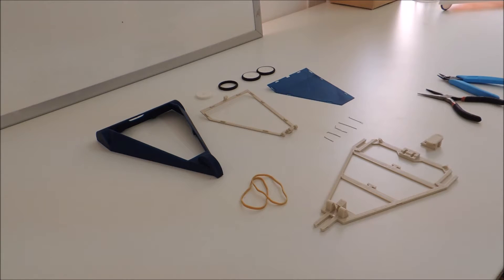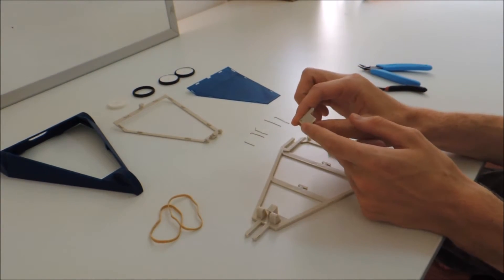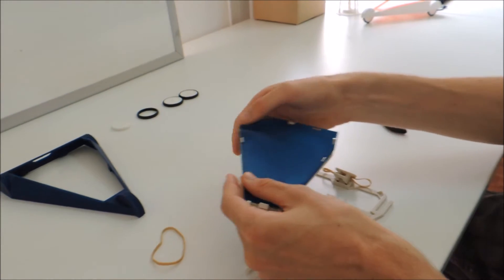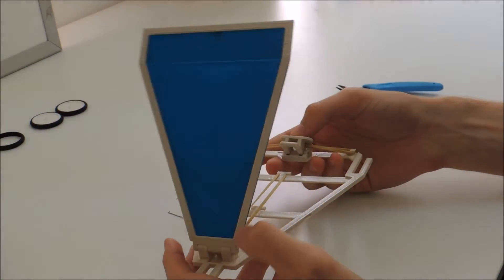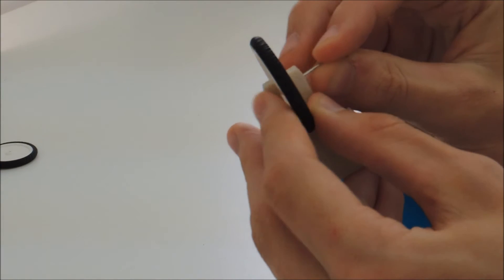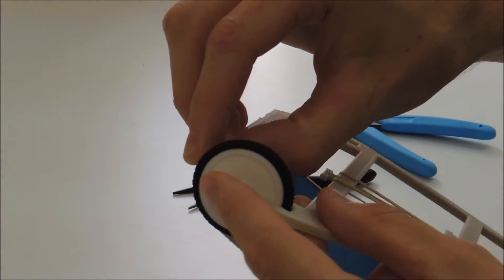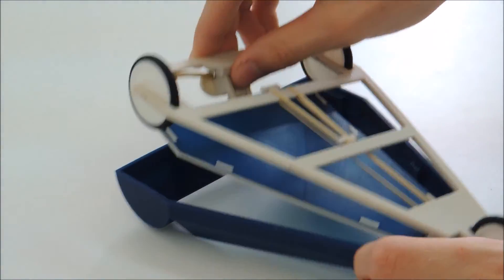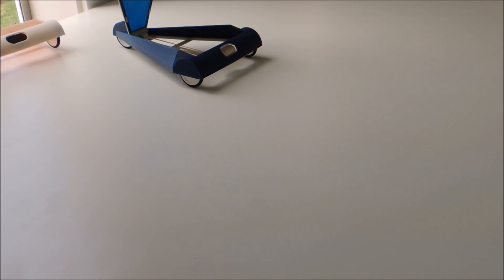Sail Car Assembly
This video will show you how to assemble our sailcar model which you can download